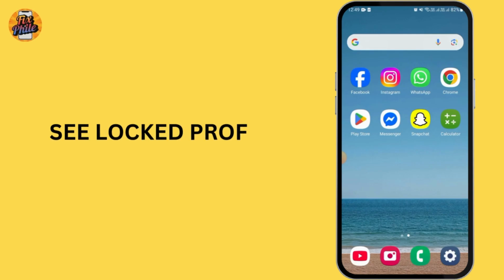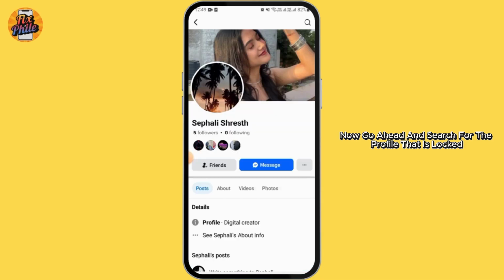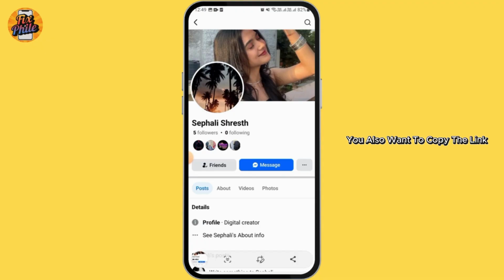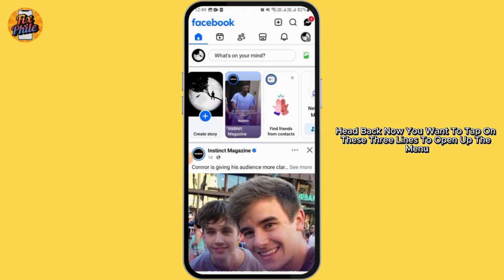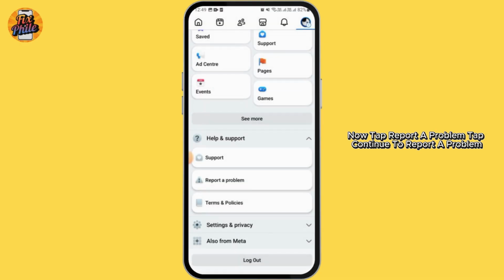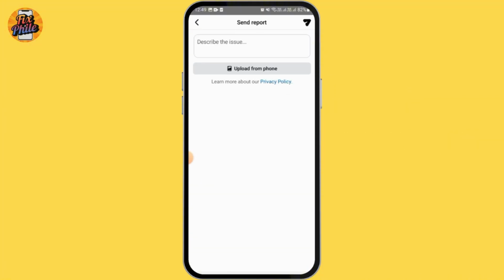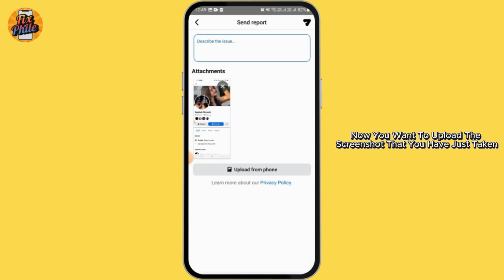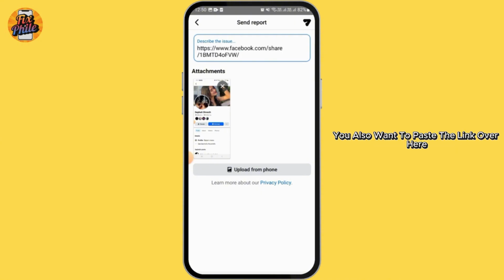How to See Locked Profiles on Facebook – WORKING Method 2025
Curious about locked Facebook profiles? This tutorial shows a legitimate and working method to view Facebook locked profiles in 2025. Learn the tips and tricks to explore public content without violating privacy rules.

00:00 – intro:
00:10 – Use official Facebook features and settings to view content

Follow these steps to see available content on locked Facebook profiles safely and effectively.